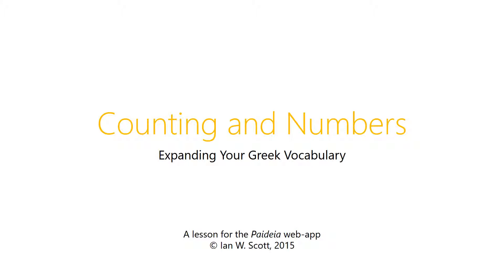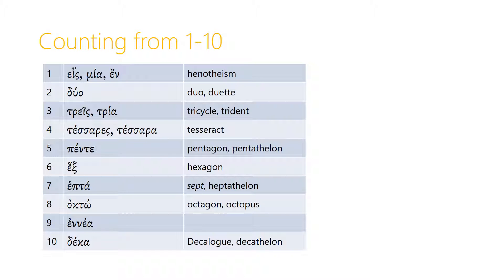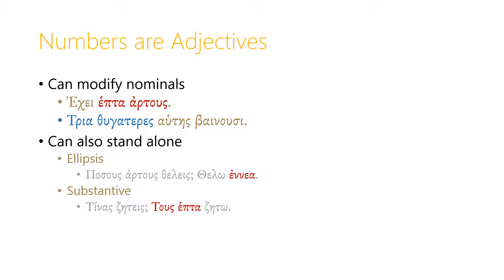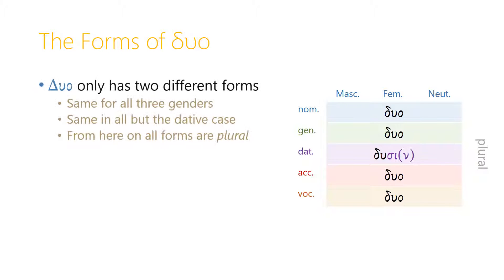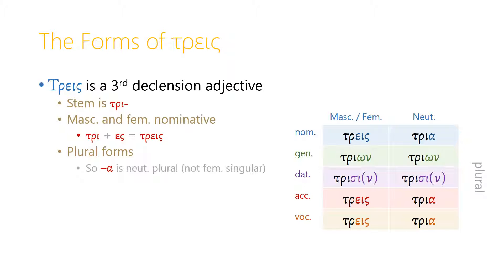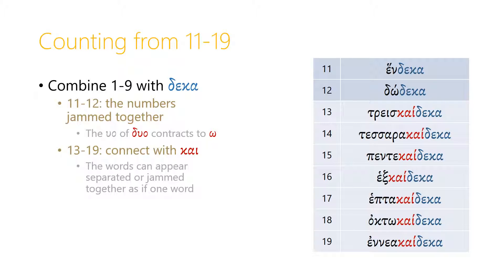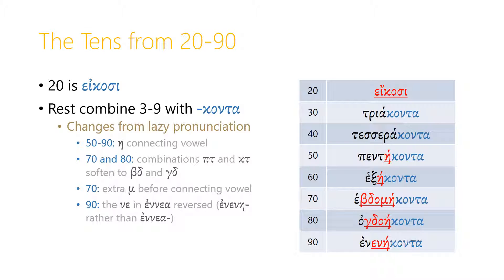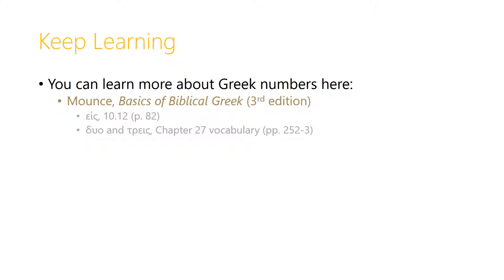7.5 Counting and Numbers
Introduces the numbers from 1 to 99 along with the pronoun "none."